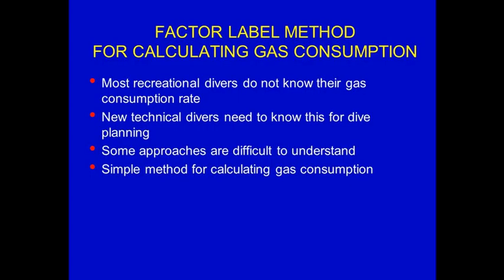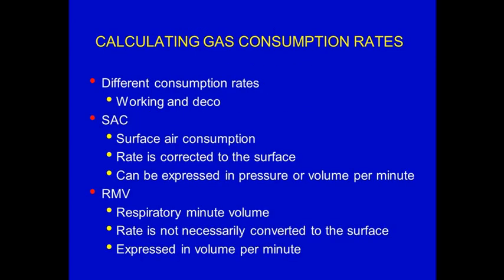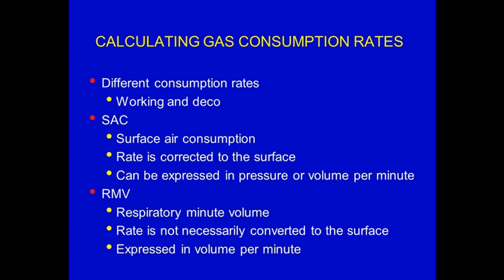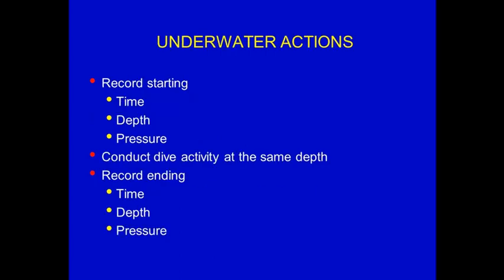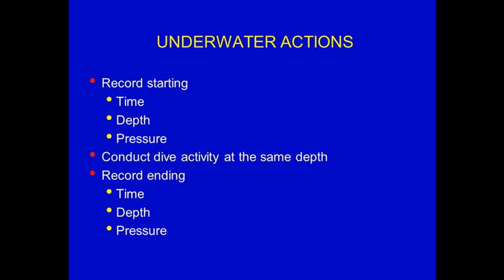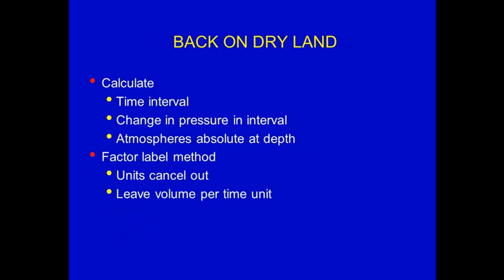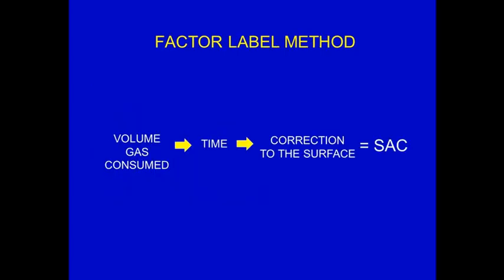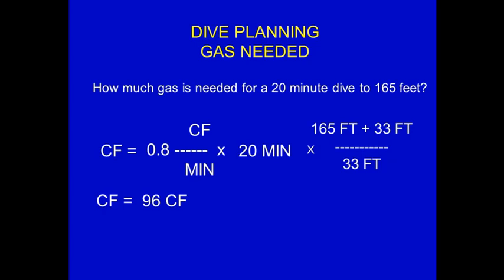#29 - Factor Label Method for Calculating Gas Consumption For Technical Scuba Divers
Technical Diving Gas Management Part 1.  This video is for new technical divers and other divers who are interested in learning how to calculate their Surface Air Consumption (SAC) rates.  The video discusses the use of the factor label method which can be easier to understand and implement than some other methods.